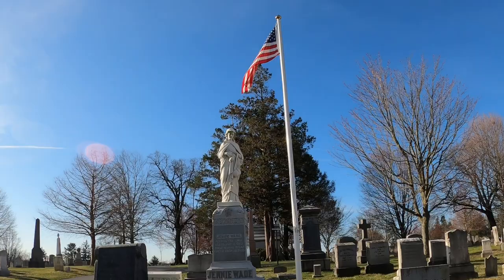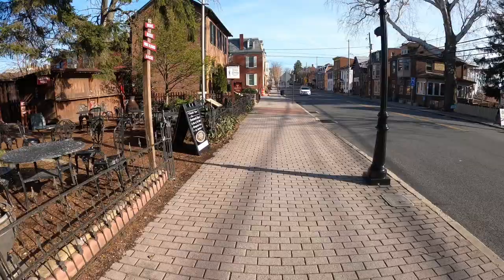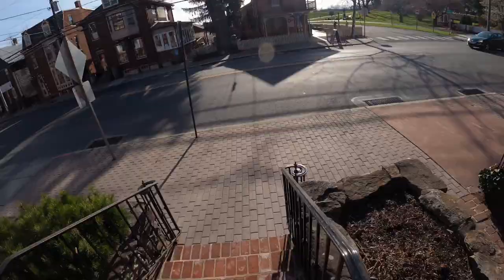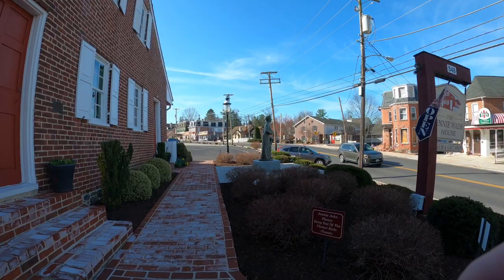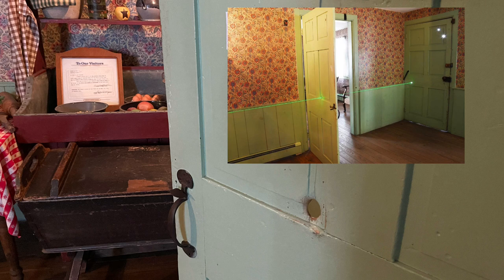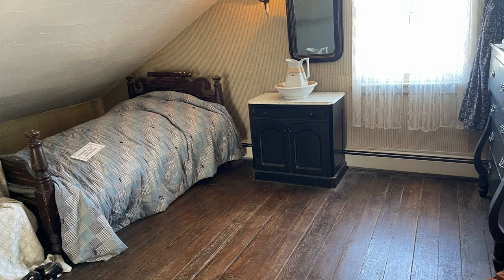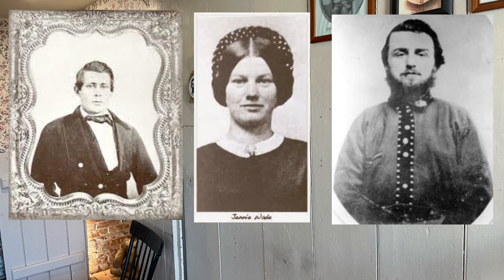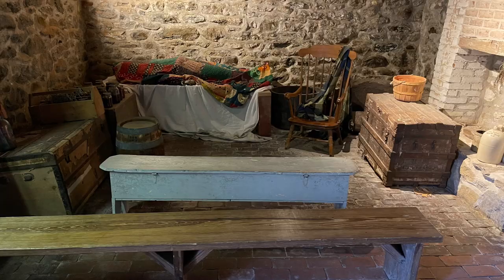Civil War Traveler: Gettysburg: Episode 11- The Death of Jenni Wade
In this episode we visit the Jenni Wade Home, site of the only civilian death during the Battle of Gettysburg.

**Consider becoming a member of The American Battlefield Trust and join the fight to preserve history**